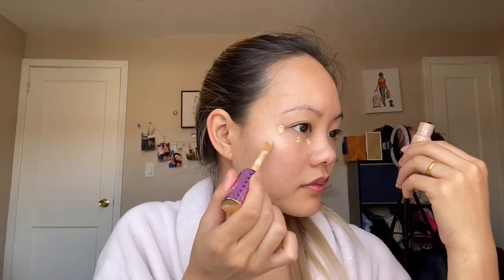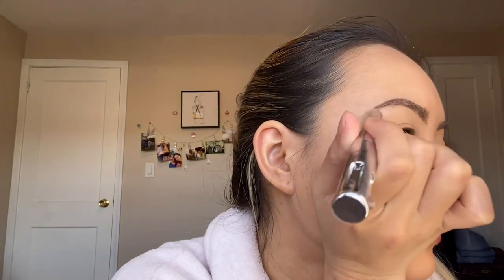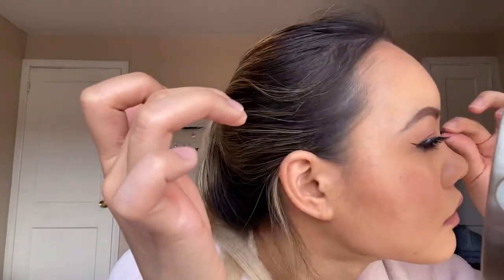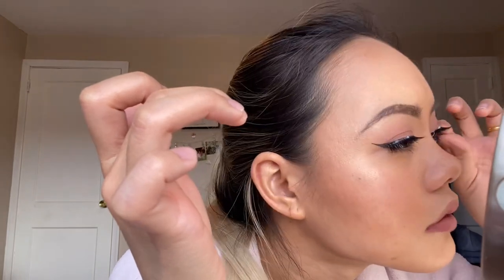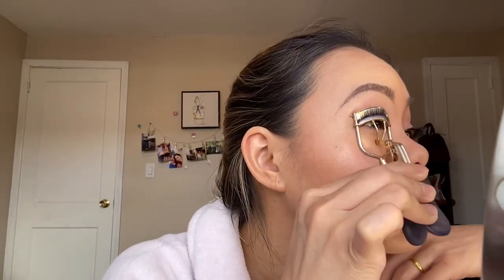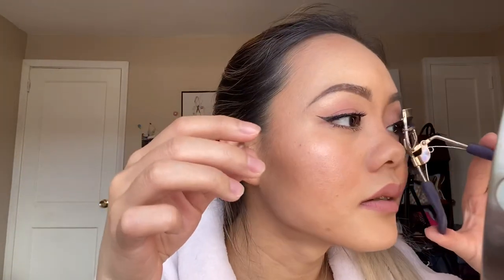Beautiful CUTE Makeup Look | Tutorial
Hey lovelies!!! Here's a cute makeup look tutorial you've requested! Tune in for amazing hints and tricks on how to look flawless naturally and effortlessly! Love You ALL!
~xo!

Products:
0:38 Maybelline baby lips lip in the shade cherry me/drug stores+walmart
0:57 tarte shape tape concealer in the shade 34S
1:37 mac studio waterweight spf 30 foundation NC30/mac stores
3:12 benefit brow contour pro in brown medium/Ulta+Sephora
4:50 ANASTASIA BEVERLY HILLS Brush #20
5:25 benefit 24-hr brow setter/Ulta+Sephora
5:48 Huda beauty nude palette (shade: tickle)/Ulta+Sephora
7:47 essence get big lashes volume curl mascara
8:12 urban decay naked skin shapeshifter in shade medium dark shift
11:31 Kylie lip kit in candy k/kyliecosmetics.com
12:25 morphe blush palette (shade: unapologetic)/morphe stores
12:46 duo striplash adhesive/drug stores

xoxo
jessie